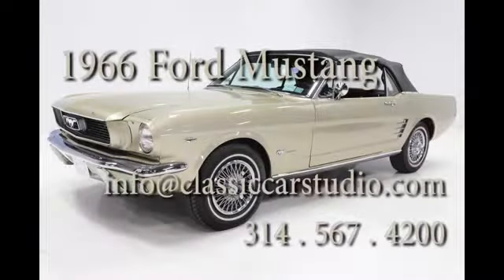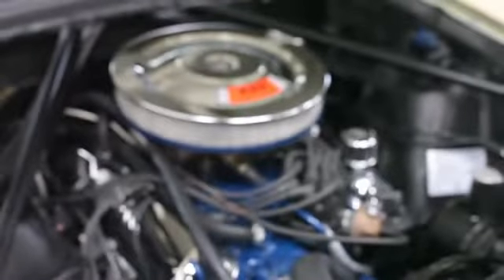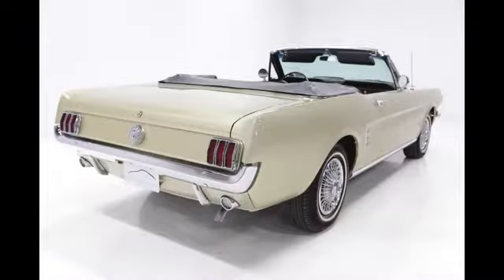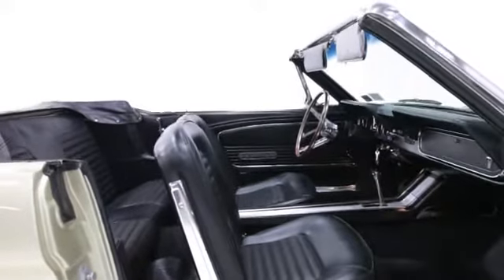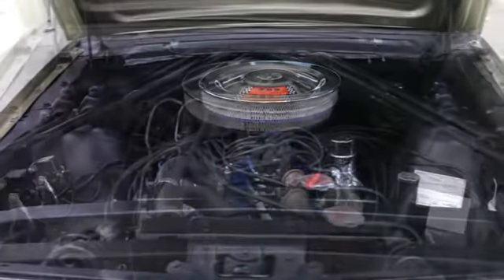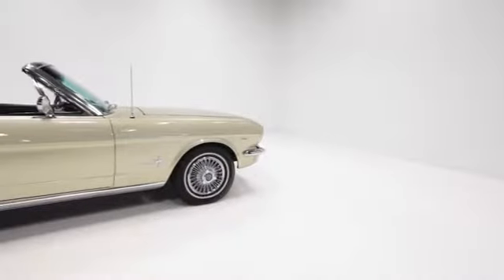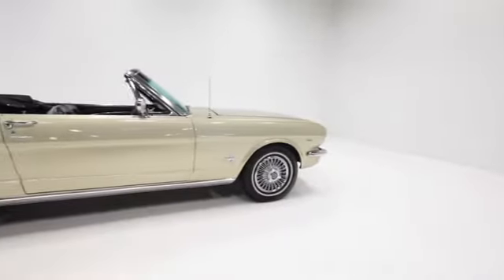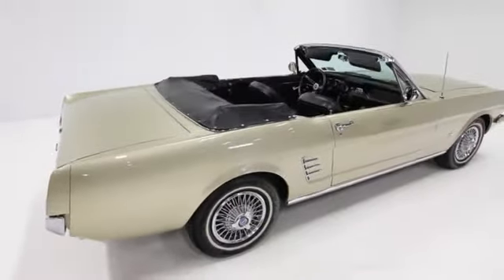Mustang Convertible 1966